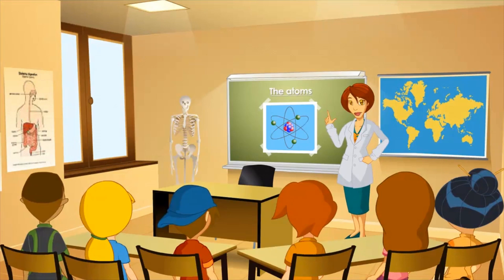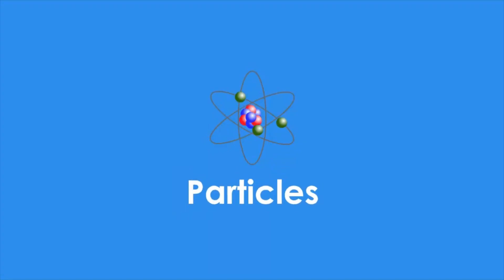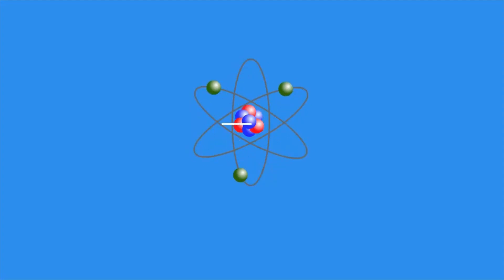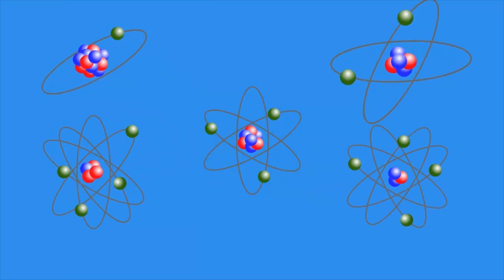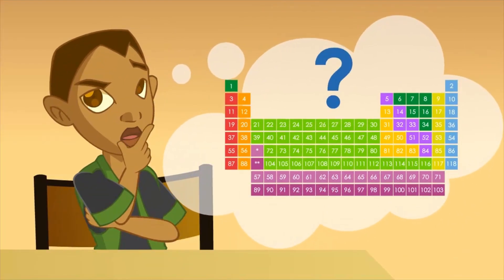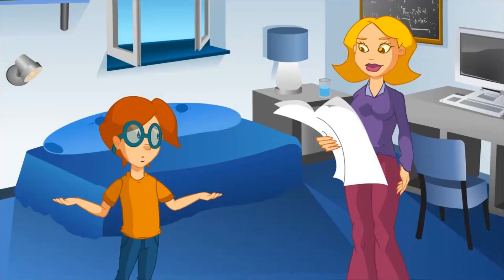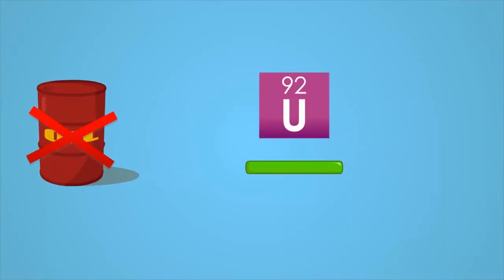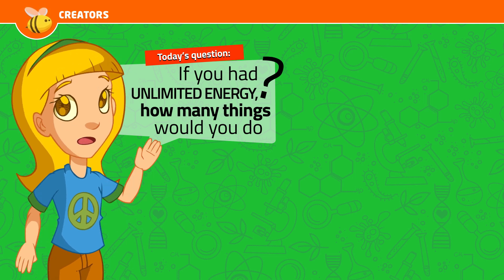What Is An Atom? | Educational Videos for Kids | FlexFlix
The atoms and molecules are elements that form the existing materials in the universe.

Atoms and molecules are elements existing materials in the universe. In turn, the molecules are the smallest part of a substance, and is composed of atoms bonded together. Atoms are the smallest piece of matter and are formed by negatively charged particles, electrons, positive protons and uncharged neutrons. Atoms and molecules are electrically charged ions.

Instagram 👉   / flexflixkids

Facebook 👉   / flexflixkids

Twitter 👉   / flexflixkids

Available on multiple devices! Enjoy FlexFlix Kids on your favorite gadgets, including smartphones (iOS and Android), tablets, Apple TV, and many more.

Join the fun and learning with FlexFlix Kids today!